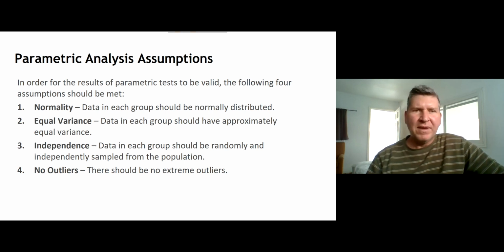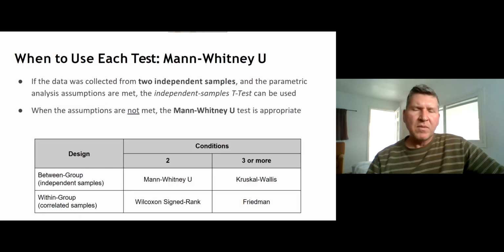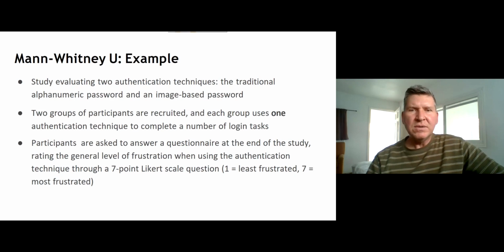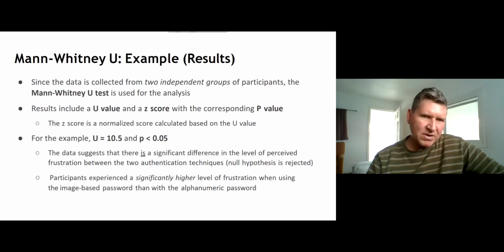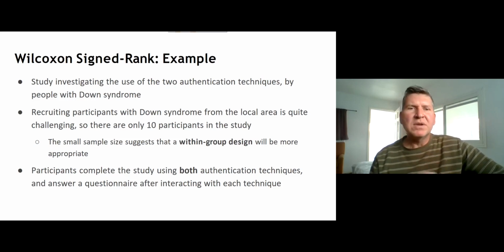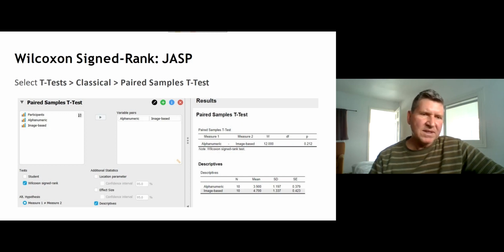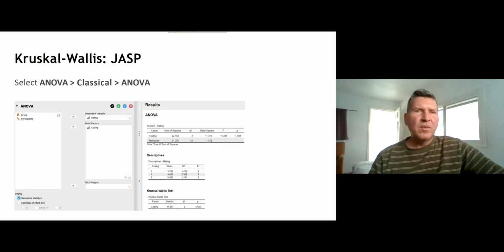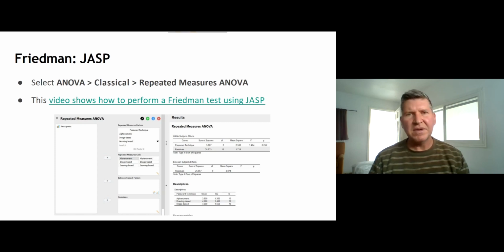HCI 509 Lecture 16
What are the non-parametric tests for hypothesis significance, and when to use them?